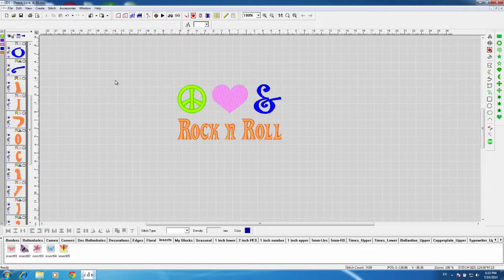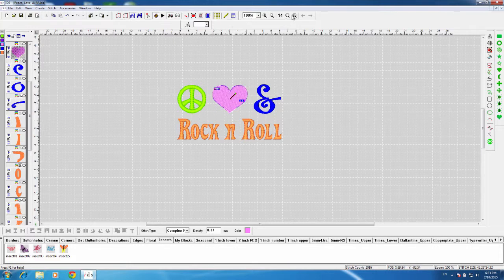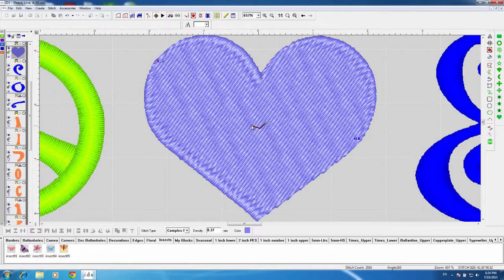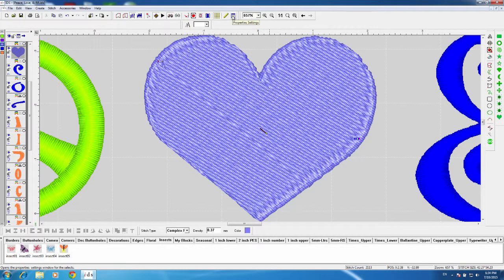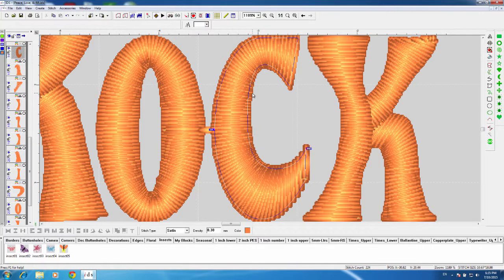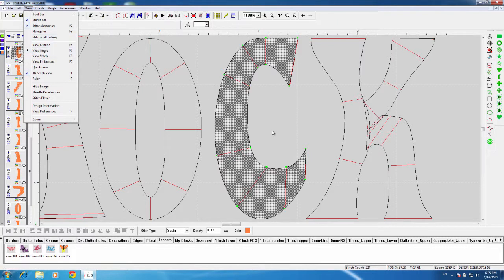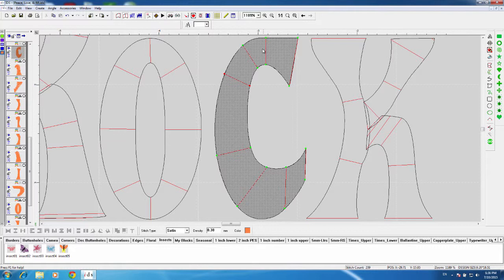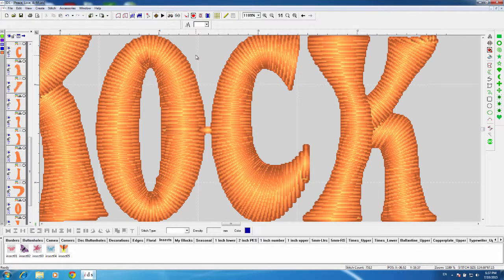Changing Stitch Directions in IDS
This video will show you how to change stitch direction for a complex fill as well as a satin in the IDS program.